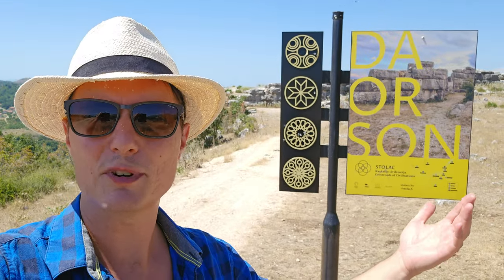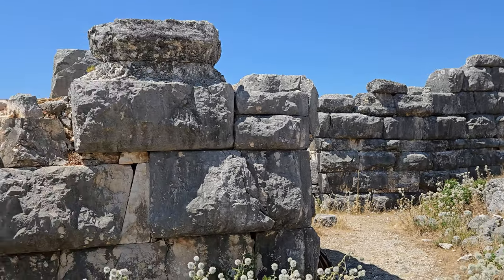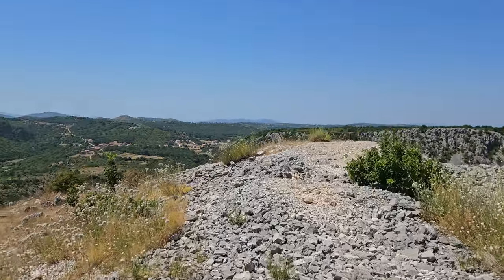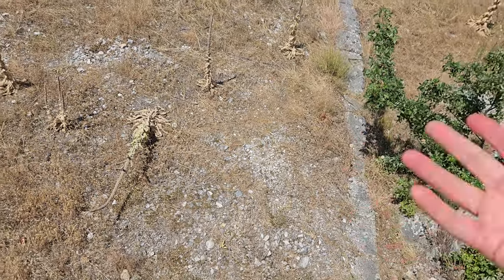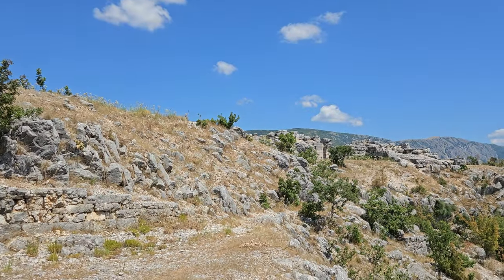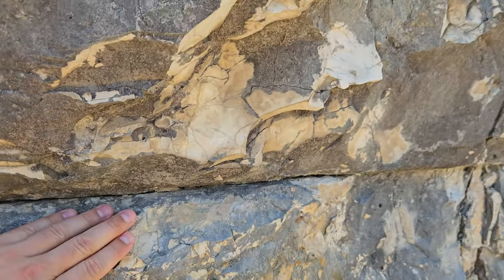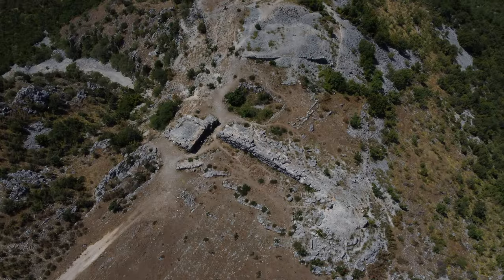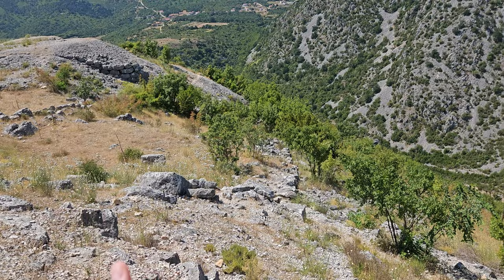Daorson | The Ruins of an Ancient Megalithic City in Bosnia & Herzegovina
On the mountain plateau above the canyon and necropolis Radimlje, near Stolac, next to the village Ošanjići lies the ruins of an ancient and mysterious megalithic site. It’s named Daorson due to a coin found there, however, its true history is still unknown. It's one of many megalithic sites in Bosnia & Herzegovina.

For more info and photos have look at my post